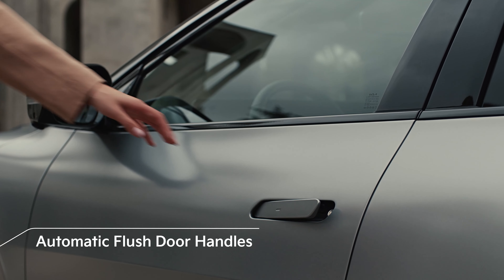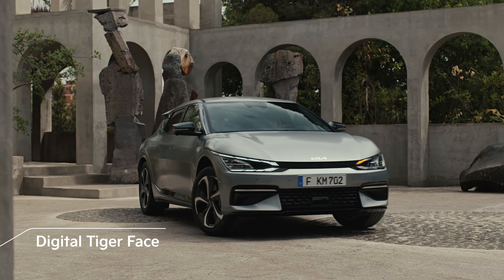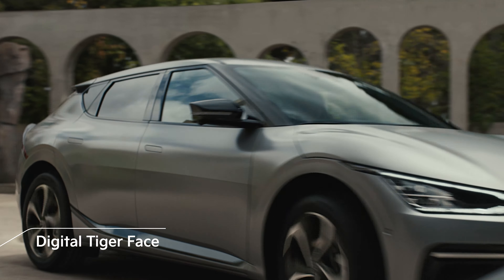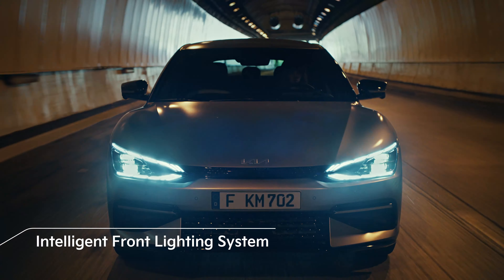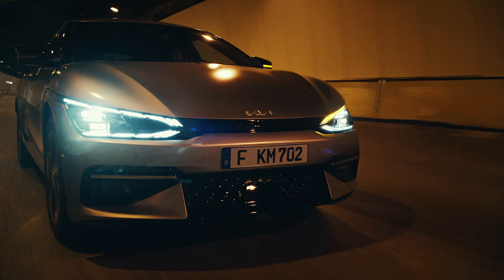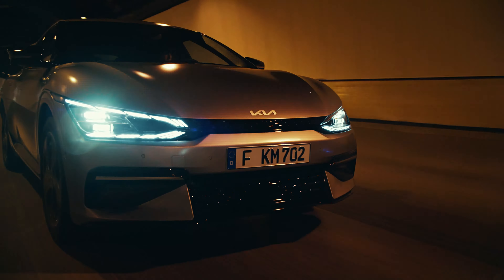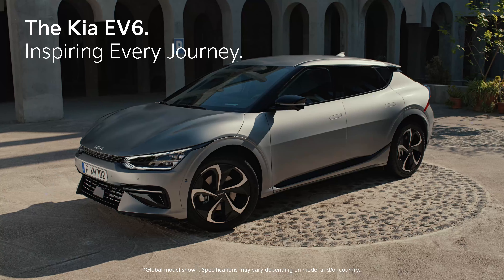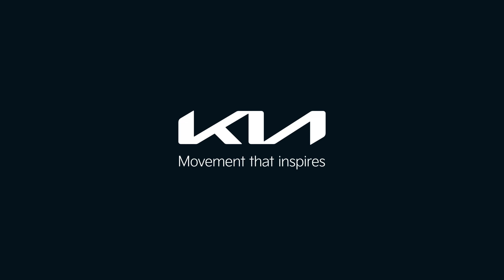The Kia EV6 l Exterior l Kia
From digital tiger face to signature LED tail lights. It is a statement from every angle. Inspire every journey with the Kia EV6.

Notice:
Global model shown. Specification may vary depending on model and/or country.